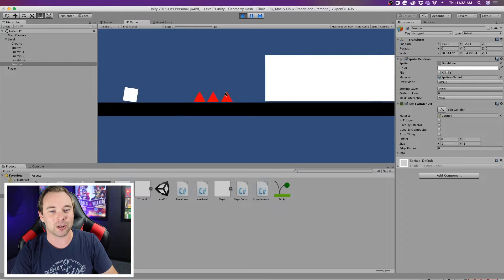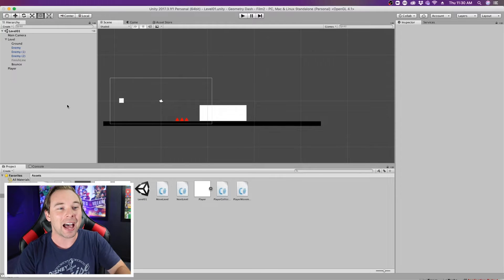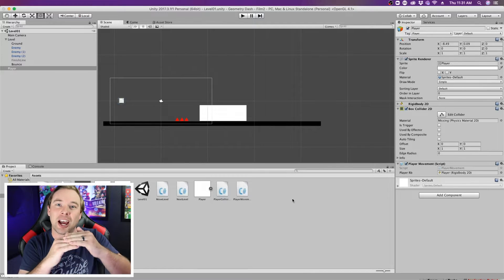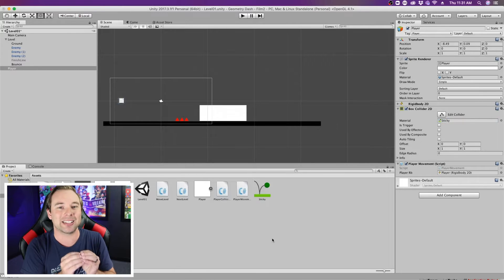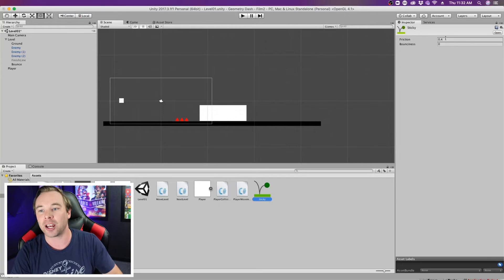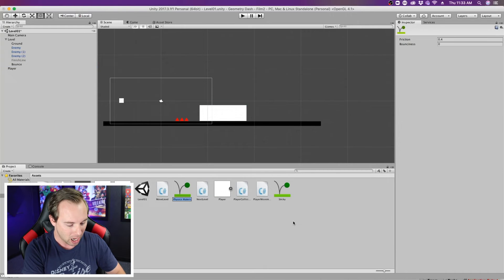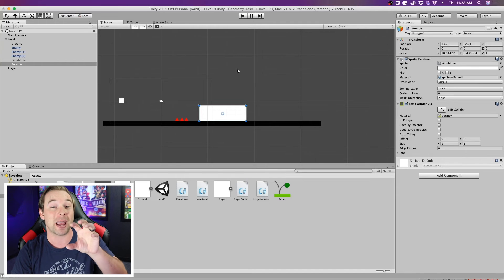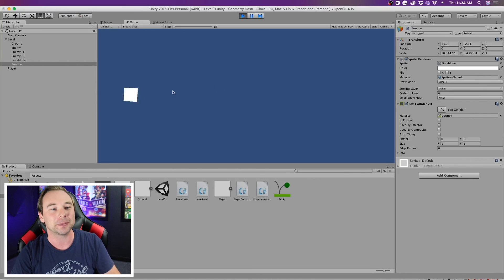How to make a platform bouncy in Unity || Unity Tutorial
We show you how to add make a platform bouncy or an object sticky in 2D inside of Unity. We use a physics material 2D to accomplish this.